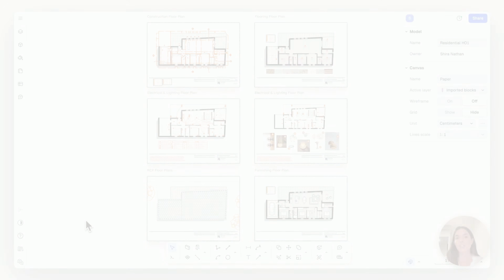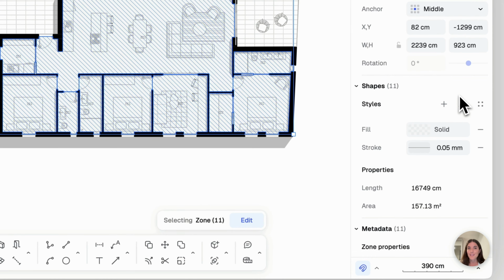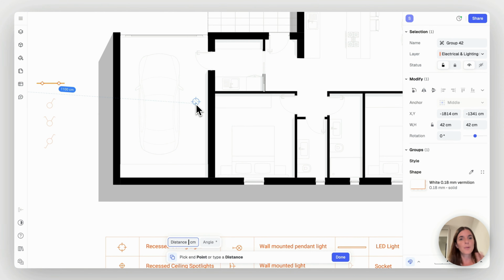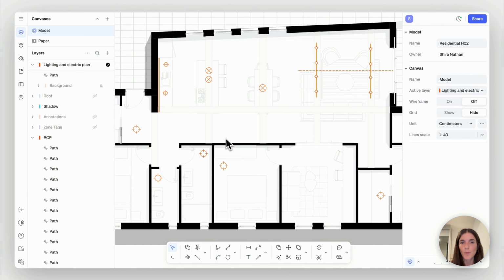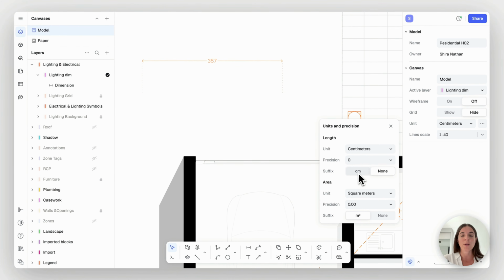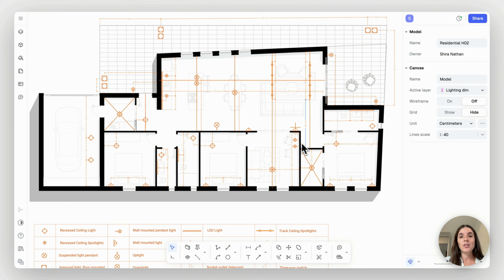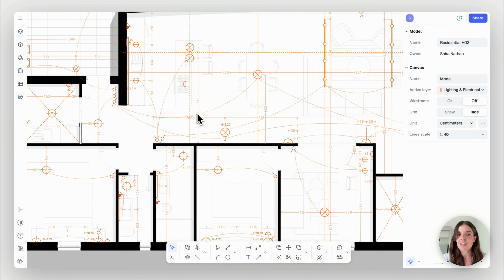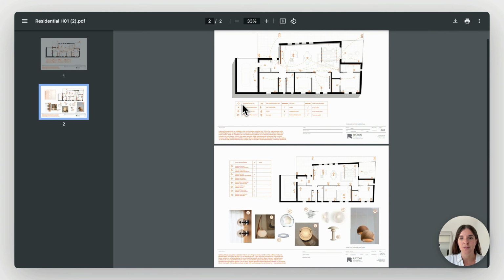Draw Architectural Lighting & Electrical Plans in Minutes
We explore how to draw architectural lighting plans and electrical plans. Let’s dive in!

00:00 Intro
00:17 What is an architectural lighting & electrical plan?
01:00 Preparing the base for a lighting plan using layers
06:02 Using a lighting symbol legend from the block library
08:50 Start designing your lighting plan
14:25 Adding dimensions, grids, and annotations
23:51 Placing switches, wiring, and sockets
28:23 Creating a lighting mood board indication document
30:37 Sharing and exporting your lighting & electrical drawings